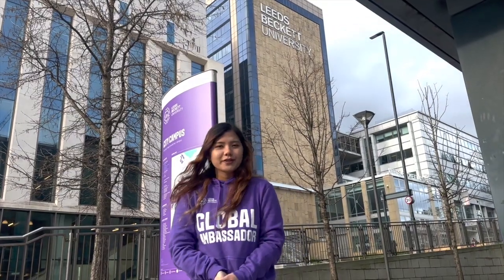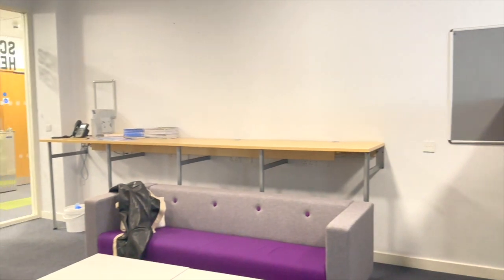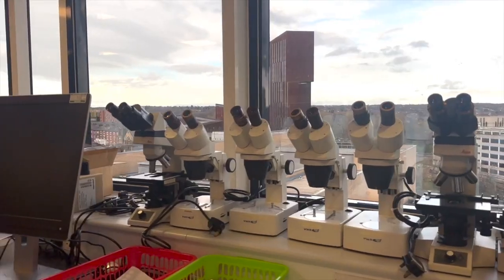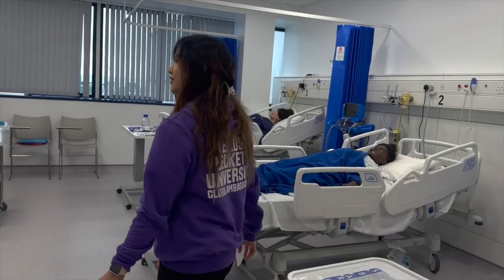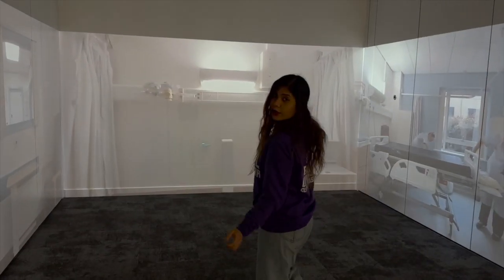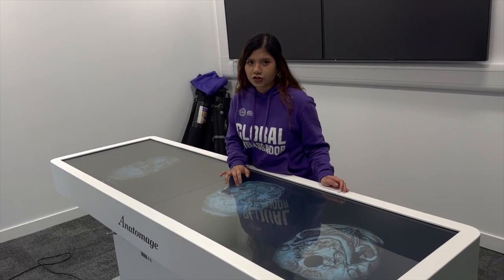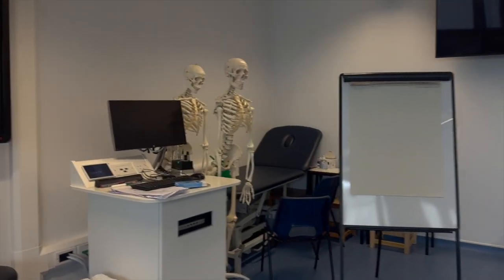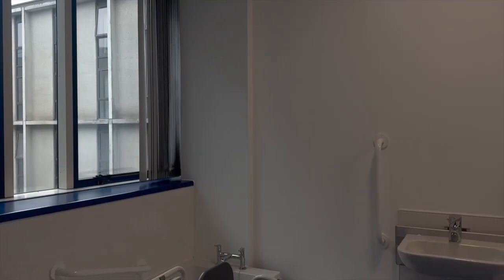Showing you around School of Health | Student vlog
One of our Global Ambassadors, Moira, takes you on a tour around the School of Health showcasing the facilities on offer for students.